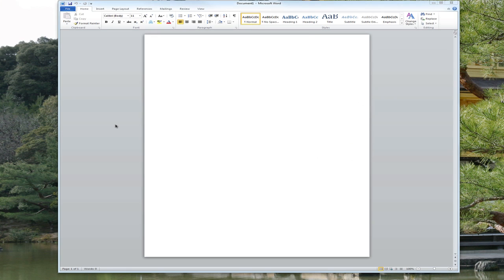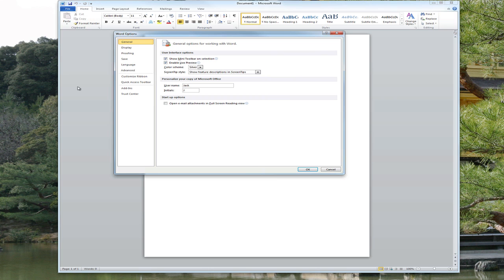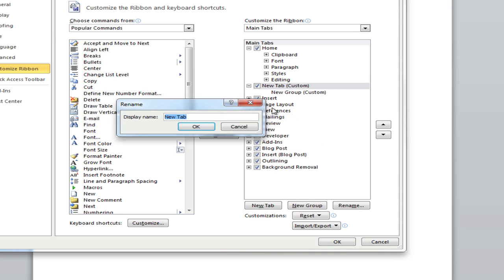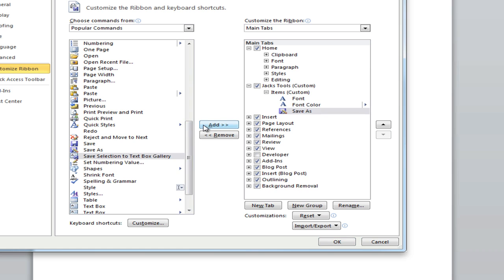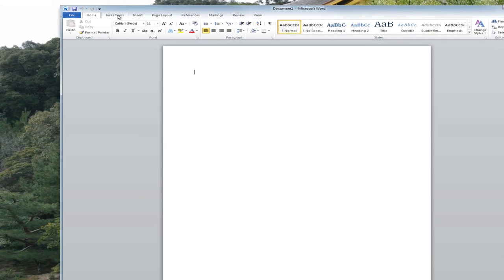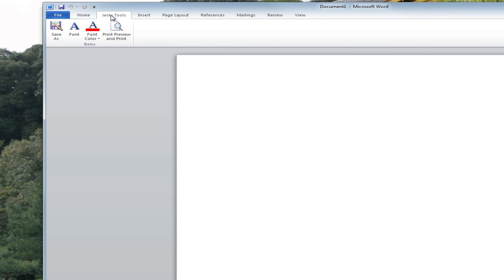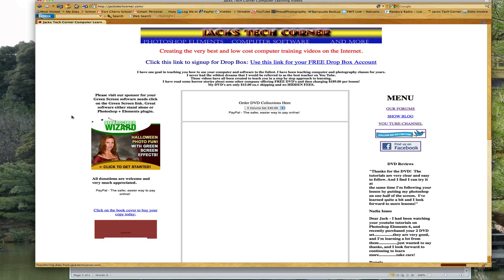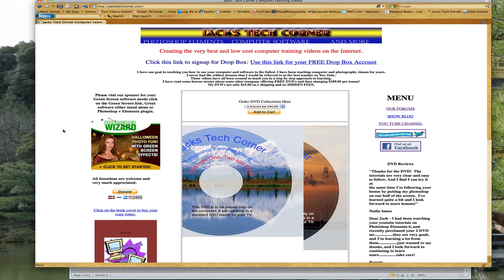Microsoft Word 2010 Custom Ribbons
In this video I will teach you how to create custom ribbons using Word 2010.